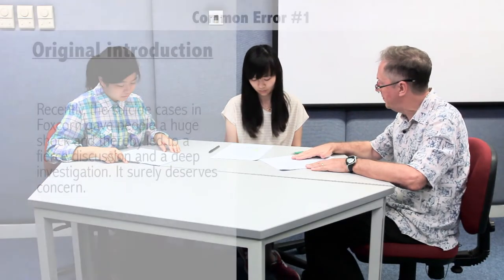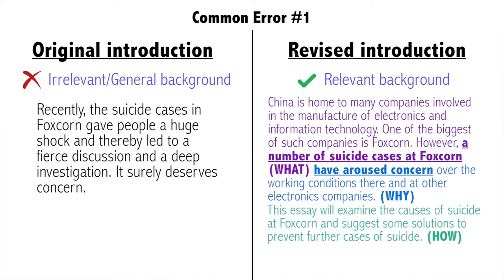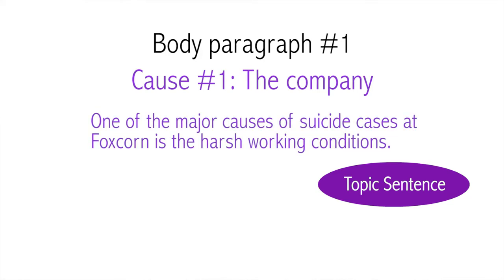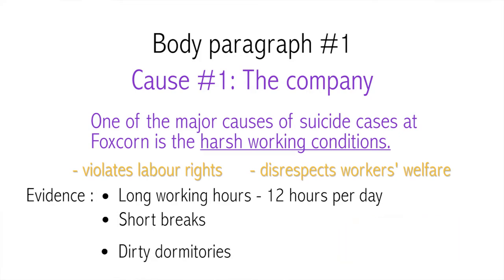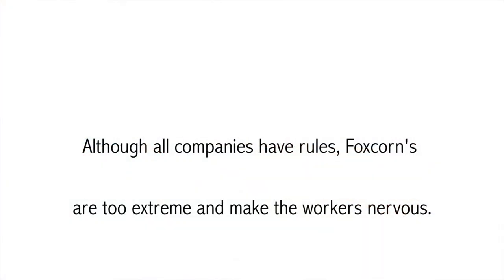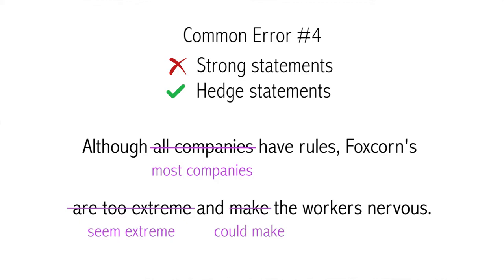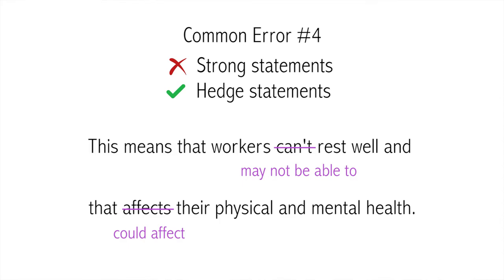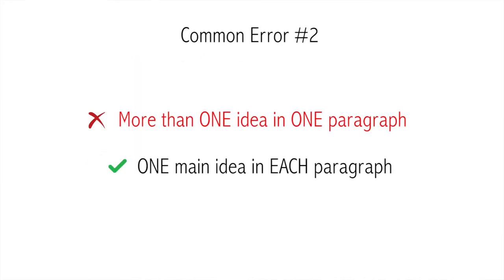Common Errors in Essay Writing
New FREE Self-study course from the ELC! Learning4Life - Find out about how you can be an independent  learner!

Study at your own pace; whenever and whenever you want.

☛ For English subtitles, click on subtitles/closed captions.

Created by the English Language Centre of The Hong Kong Polytechnic University.

ELC code: